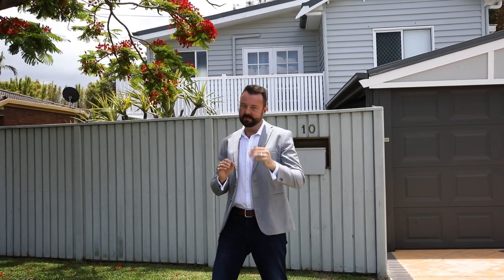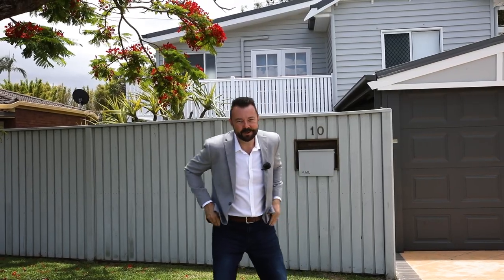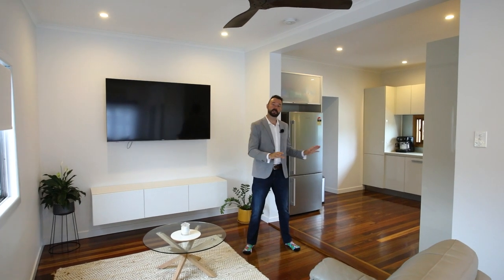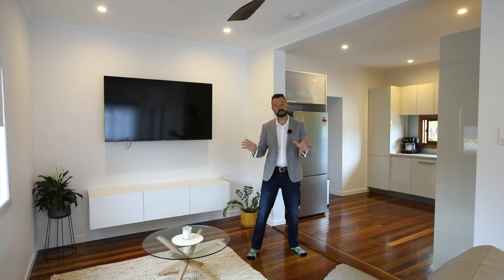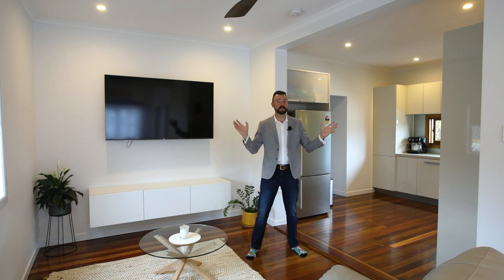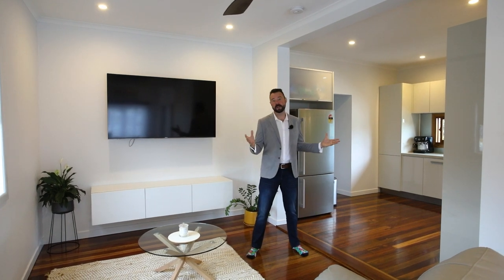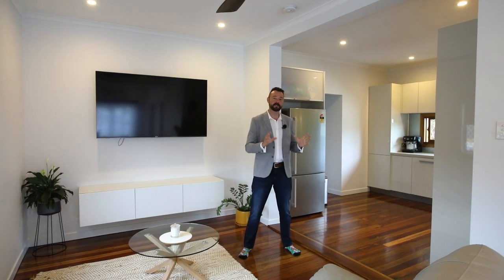10 Bradley Road Clontarf QLD 4019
Introducing 10 Bradley Road, a charming residential property situated in the highly sought-after area of Clontarf, QLD 4019. This meticulously maintained home boasts an impressive array of amenities and features that are sure to capture your attention. Stepping inside, you'll instantly appreciate the spacious and inviting living areas, offering ample room for relaxation and entertaining. The well-appointed kitchen features modern appliances, providing an ideal space for the culinary enthusiast to create delicious meals. Featuring three bedrooms, this property offers comfortable and versatile spaces for a growing family or those in need of an office or guest room. The bathroom is tastefully designed, exuding a sense of luxury and tranquility. Car enthusiasts and those requiring extra storage space will be delighted by the double garage, offering secure parking and additional room for all your tools and equipment. The property's outstanding features continue outside with a well-maintained backyard, perfect for hosting gatherings or allowing children and pets to play freely. The low-maintenance garden ensures you can spend less time on upkeep and more time enjoying the serenity of your new home. Situated in Clontarf, this property benefits from its convenient location, with close proximity to local schools, parks, shopping centers, and public transport options. The much-loved seaside is only a short distance away, allowing for easy access to leisurely walks along the beach or a refreshing dip in the ocean. Don't miss this incredible opportunity to own a well-appointed home in the thriving community of Clontarf.